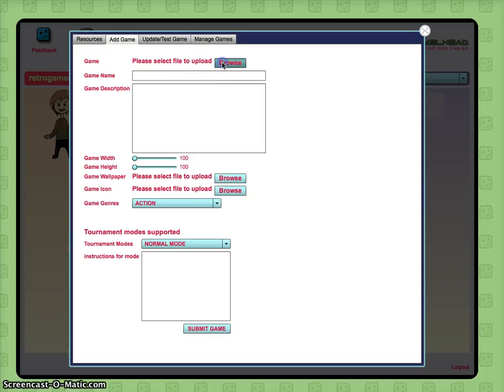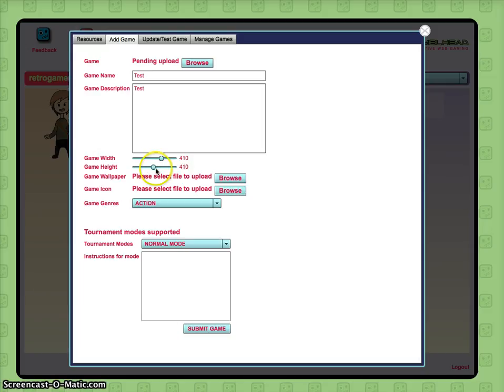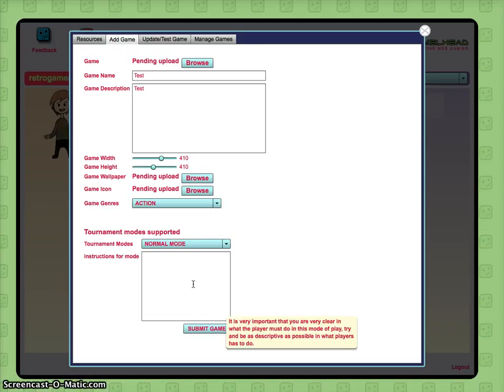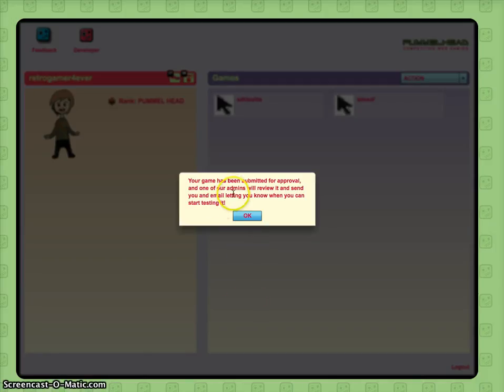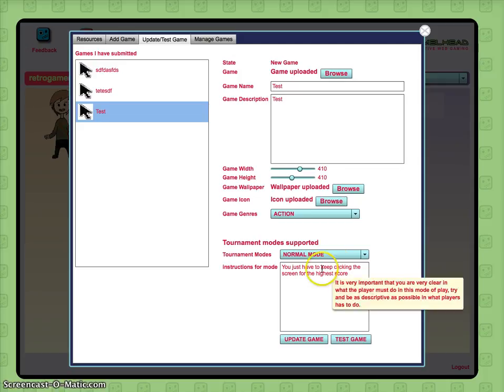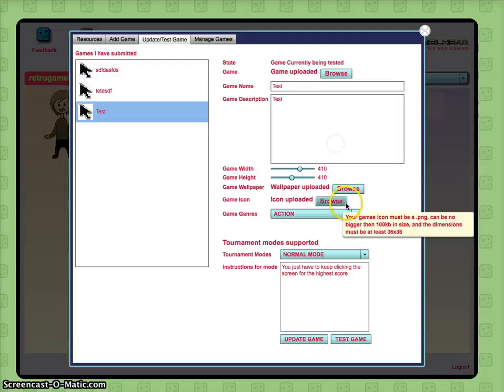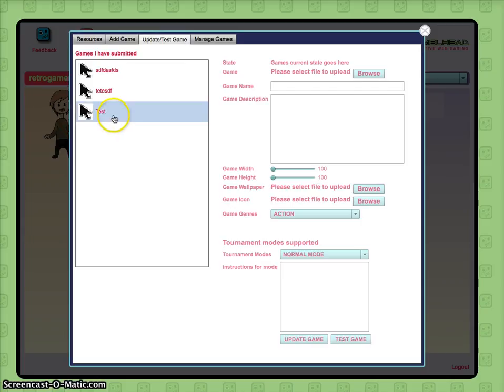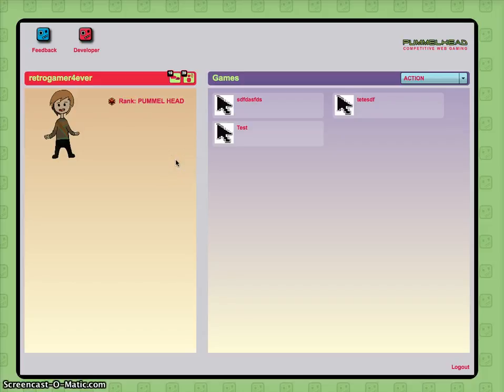Uploading, testing, and pushing your flash game live on the pummel head site.